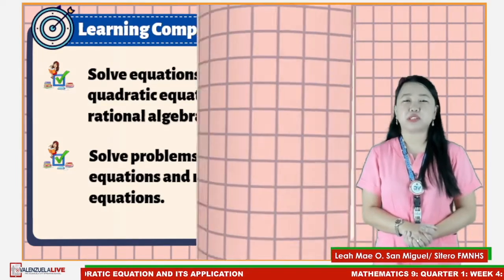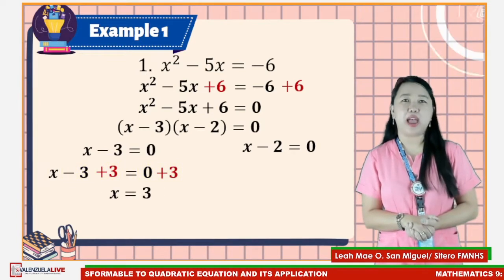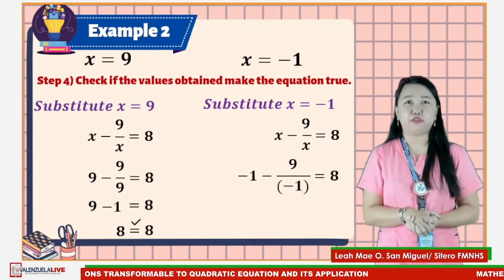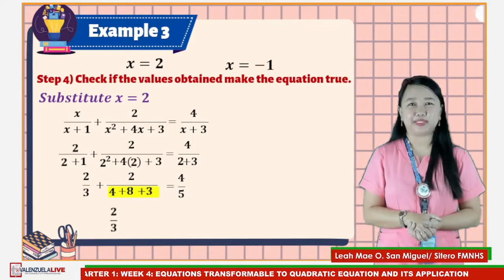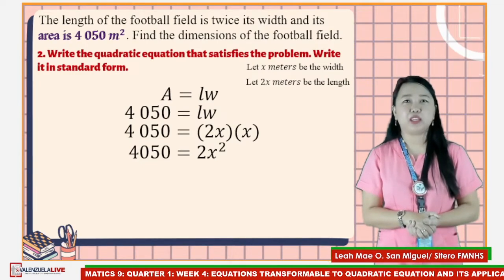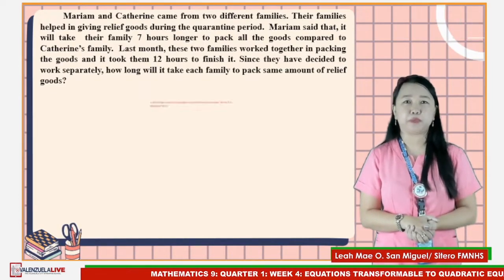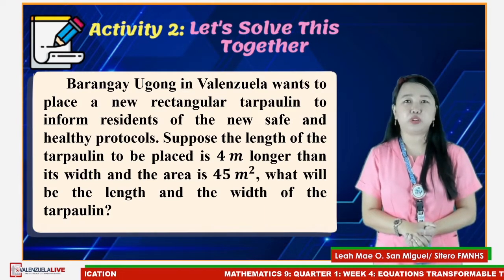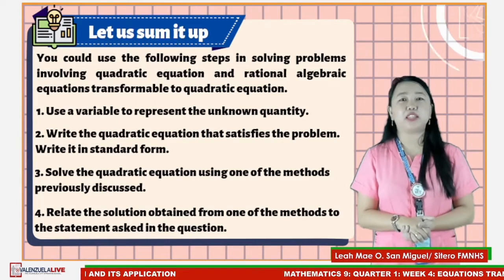MATH 9 QUARTER 1 WEEK 4 - Equations Transformable to Quadratic Equation and Its Application